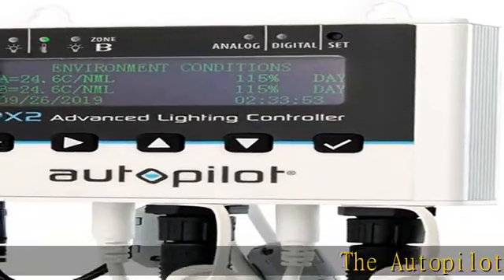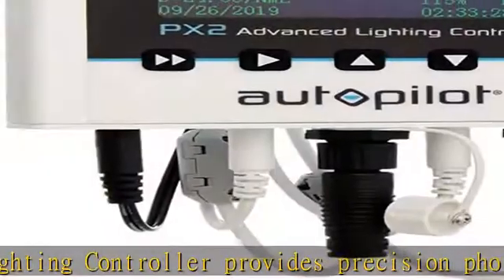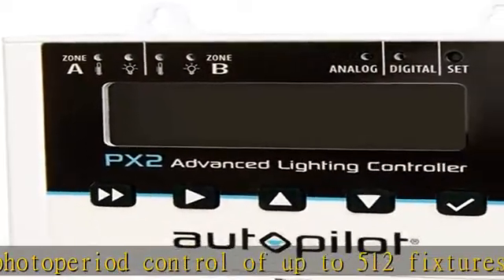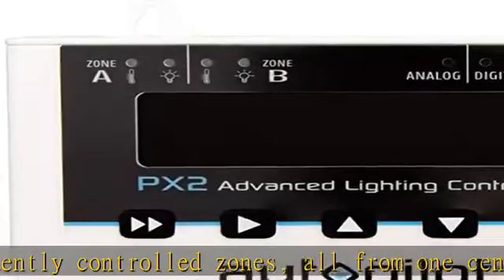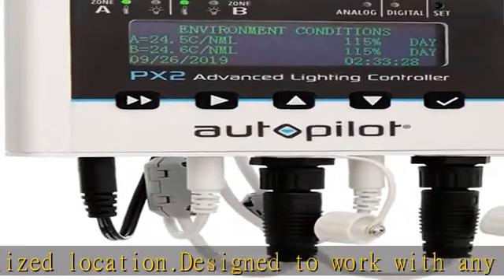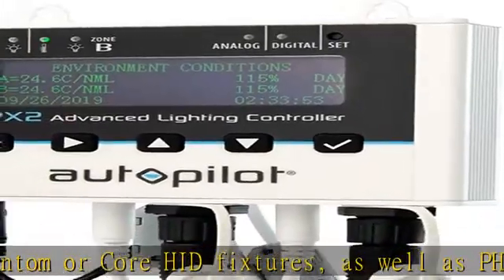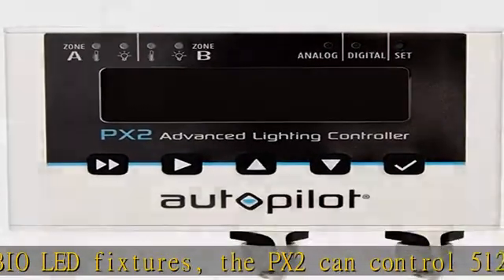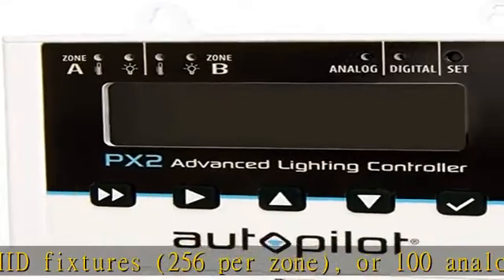AutoPilot APDPX2 Advanced PX2 Lighting Controller, White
The Autopilot PX2 Advanced Lighting Controller provides precision photoperiod control of up to 512 fixtures in two independently controlled zones, all from one centralized location.
Designed to work with any controllable Phantom or Core HID fixtures, as well as PHOTOBIO LED fixtures, the PX2 can control 512 digital HID fixtures (256 per zone), or 100 analog LED fixtures (50 per zone).
The PX2 offers the flexibility to operate both zones analog or digital, or one zone analog and the other digital.
With this versatile, dual-zone configuration, growers can optimize spectral treatments by checkerboarding lighting technologies within the same environment (e.g., HPS with CMH, LED with CMH), save power by checker boarding identical fixtures while reducing output to one of the zones during the light cycle within the same environment, alternate rows and zones within the same environment, enhance uniformity by independent control over perimeter versus interior of the environment.